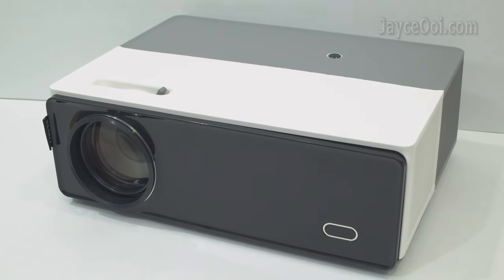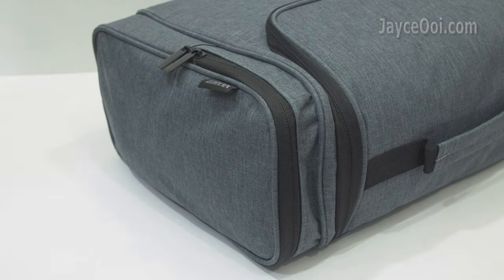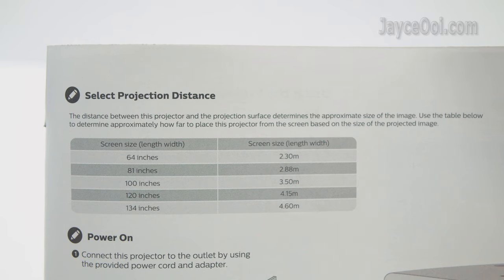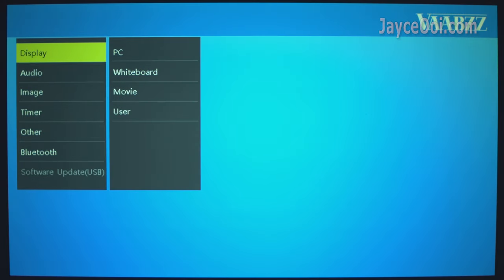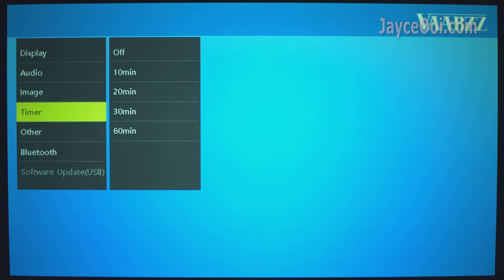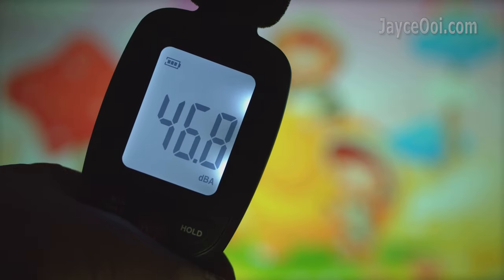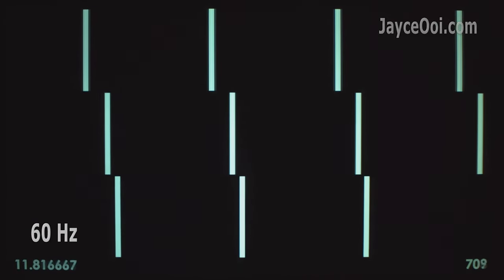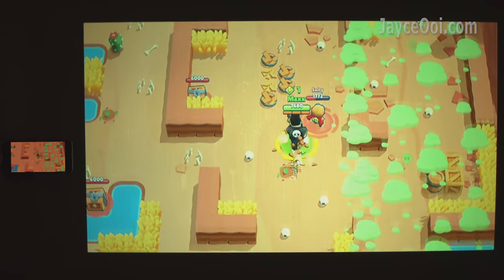VAABZZ D5000 TURBO In-Depth Review - Budget Amazon LCD Projector with WiFi Mirroring & Bluetooth!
0:00 Introduction
1:00 Hardware Tour
2:11 Included Accessories
3:25 Projection Sizes
4:33 Image & Colours Quality
5:16 Text & Corner Sharpness
5:50 Settings - Display Calibration, Audio & Image
6:46 Bluetooth Speaker
6:58 Built-in Media Player, Speaker & Fan Noise
8:17 Refresh Rates Support
8:46 Video Quality - Contrast, Highlight & Shadow - 24Hz
9:30 Video Smoothness - 60Hz
9:57 PAL Contents - 50Hz
10:24 Wireless Mirroring
10:49 Gaming Input Lag @ 39ms
11:07 Games Demo - Fast Paced, Action & Arcade
14:22 Conclusion

Hello everyone, meet this budget 1080p Projector from Amazon – VAABZZ D5000 TURBO. It is loaded with 600 ANSI Lumens, 15,000:1 dynamic contrast ratio and a 10W speaker. Bluetooth 5.1 and wireless mirroring are supported too. Alright, let’s have a closer look at it.